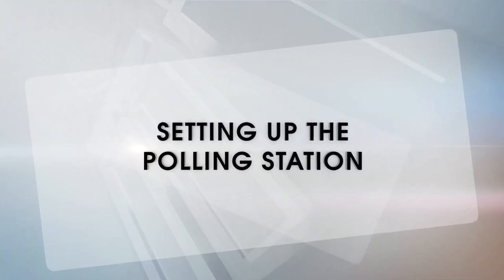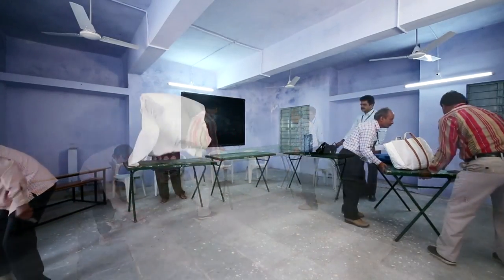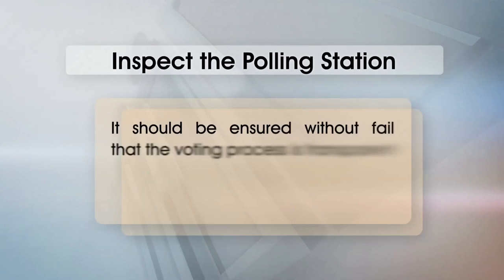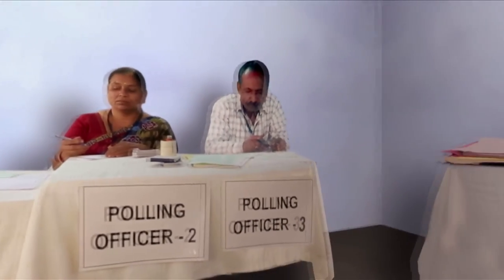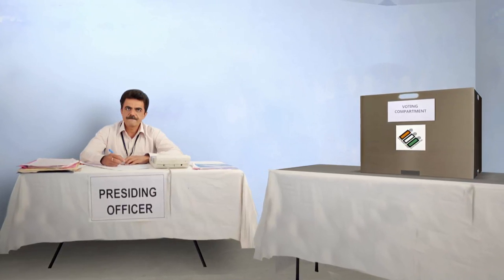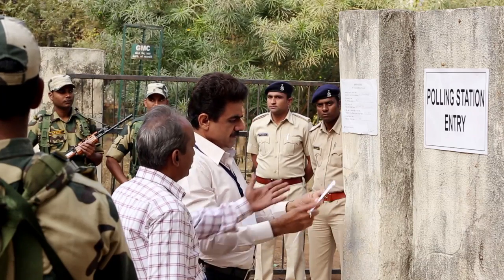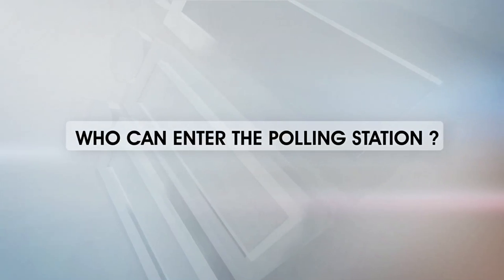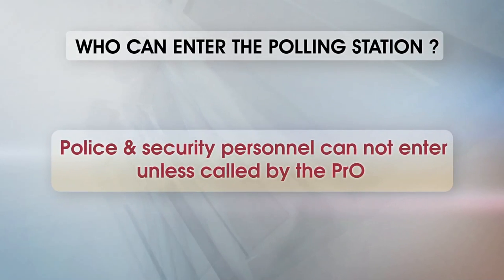Setting Up the Polling Station